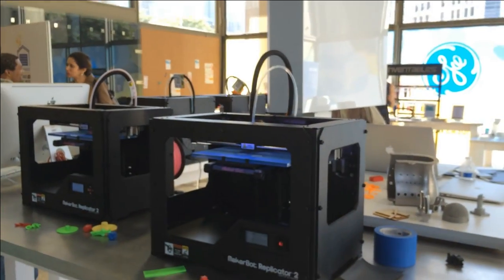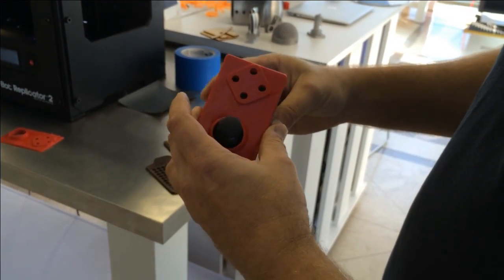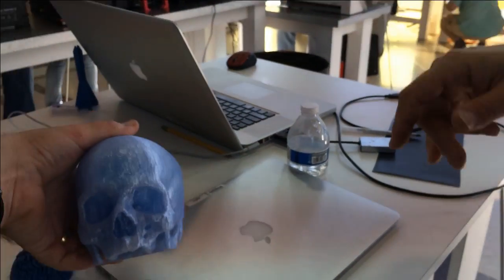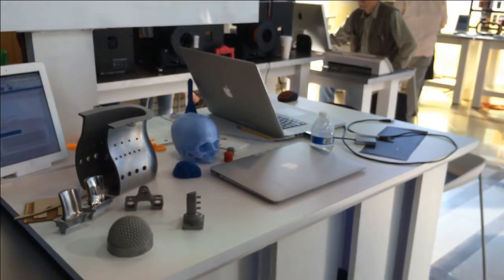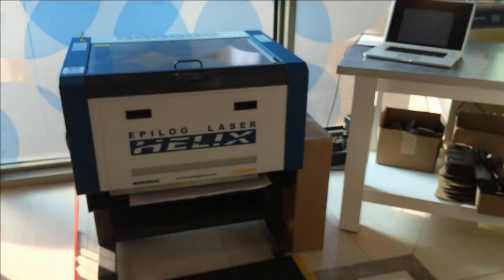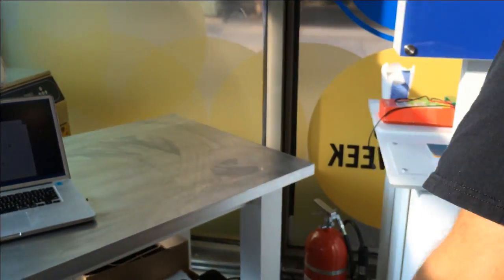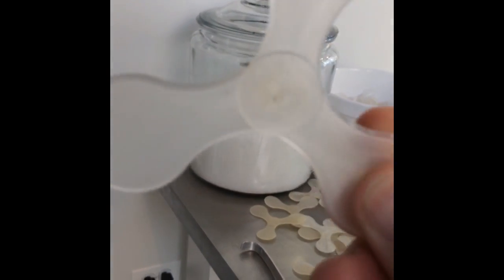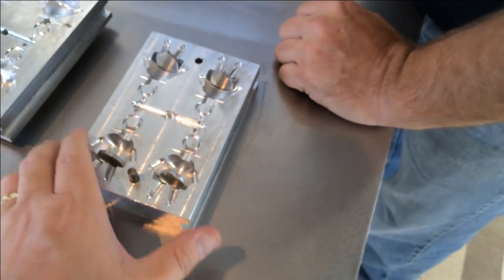GE Garage Tour in Chicago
The space includes a line-up of tools which are available as a demonstration to the public. This includes Replicator 2 3D printers, some machine tools, a laser cutter, and injection molding machine.

Of particular interest is the 3D printed metal parts shown off during the Replicator 2 segment of the tour.